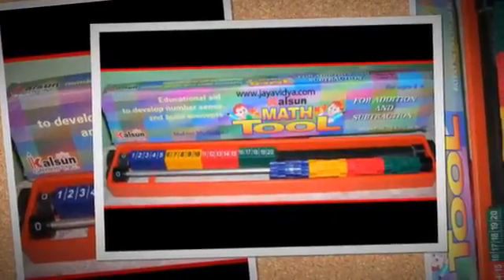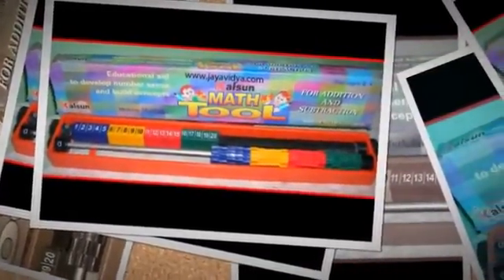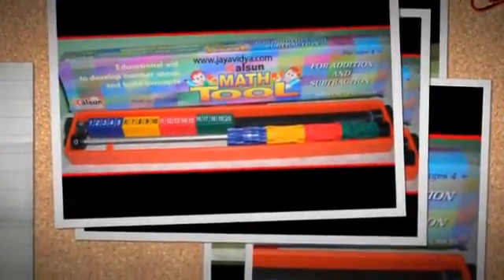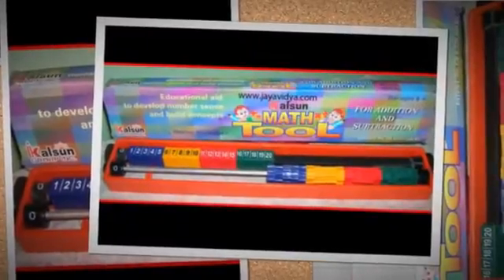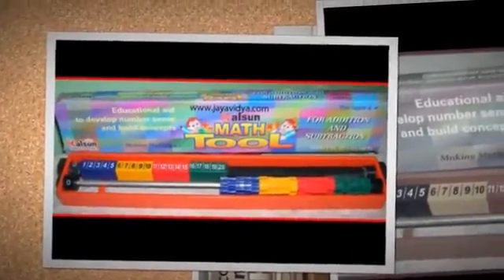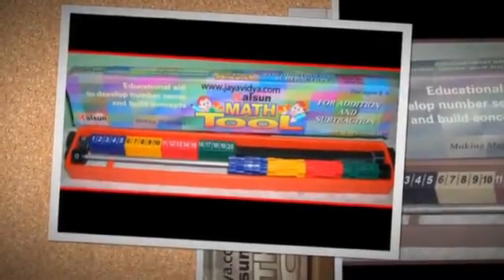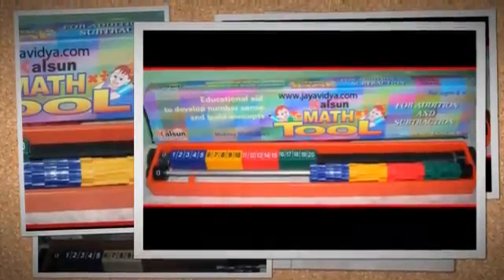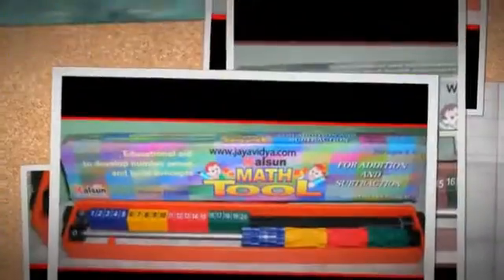kalfun tool Training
Kalfun Program

TheKalFun Math Tool for Addition and Subtraction is a simple educational device specially designed with patented features, for early use by children from pre-KG to U.K.G. It is useful for students in special education.
The purposes of the tool are to help children:
• Learn and develop a strong number sense
• Understand properties of addition
• Recognise patterns and relationships among numbers
• Enhance memory and mental skills through building concepts
• Develop algebraic thinking
• The colourful and student friendly device presents the number sequence on slidable and rotatable blocks that serve as the reckoning slide on the top row. and provides a set of movable blocks on the bottom slide that are aligned neatly with the blocks on the top row in matching colors to help with counting and solving problems.
This design helps build math foundation in children and improve classroom performance by :
• Combining all modes of learning - kinesthetic, tactile, and visual Minimising errors associated with loose pieces and use of fingers Helping to visualise patterns and relationships with ease
• Children can explore one or more numbers on a daily basis and master addition facts of each number and learn various combinations is of arriving at the number in a systematic way
• Once the children are taught the use of the tool for the first few numbers, they can use it themselves for learning other numbers and develop number sense on their own.
• The repeated use of the tool will give them a clear understanding of the numbers, thereby enabling them to memories addition and subtraction facts with ease, in turn encouraging them to libel math.
• The use of the tool helps with addition and subtraction problems, and develops mental arithmetic